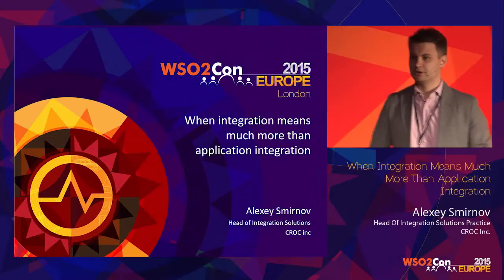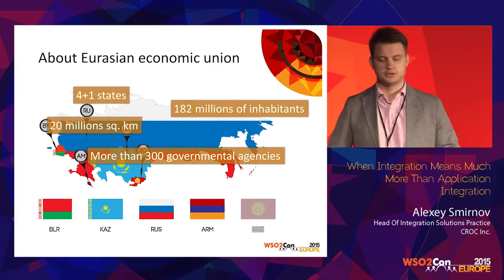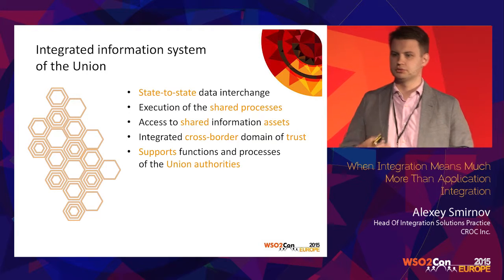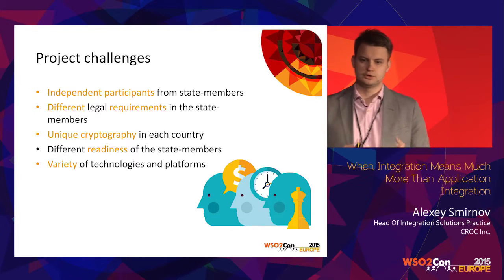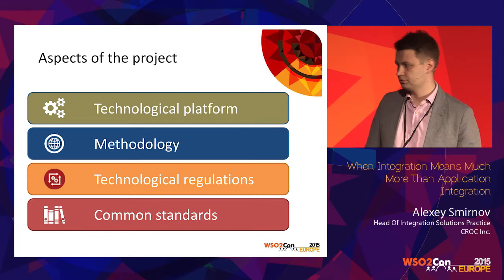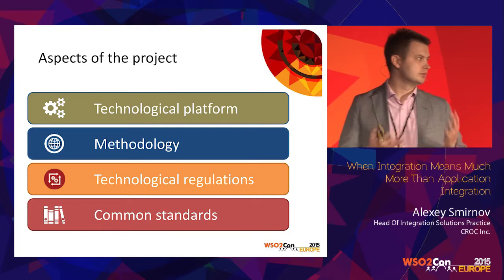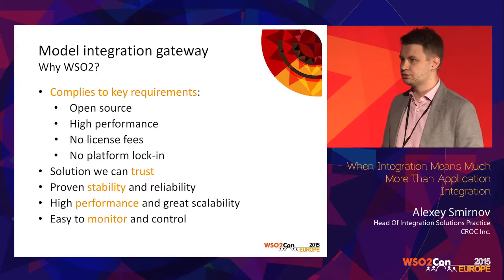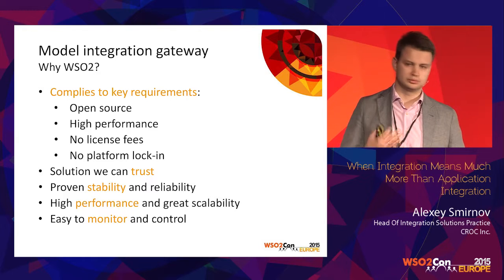WSO2Con EU 2015 : When Integration Means Much More Than Application Integration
Alexey Smirnov, Head Of Integration Solutions Practice at CROC Inc., presented his speech on "When Integration Means Much More Than Application Integration" at WSO2Con Europe 2015 on 02nd of June in London.